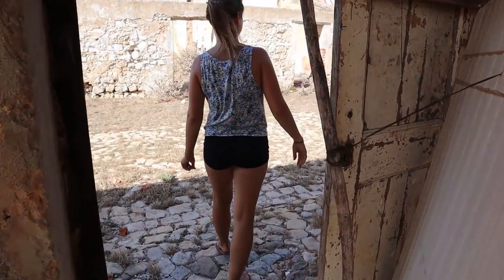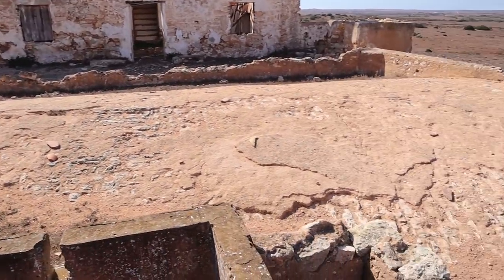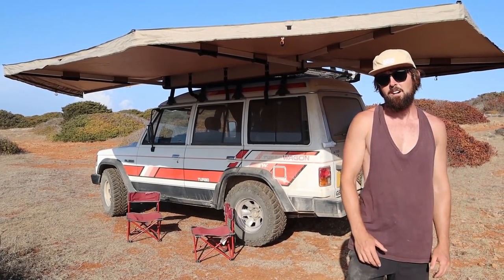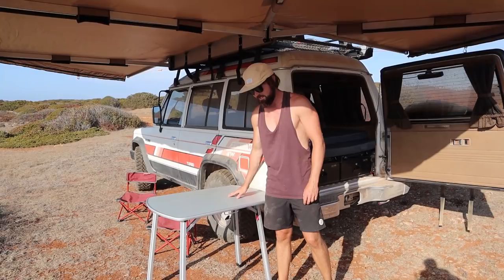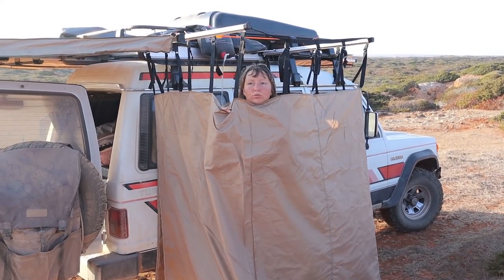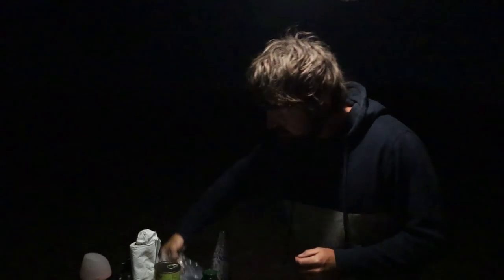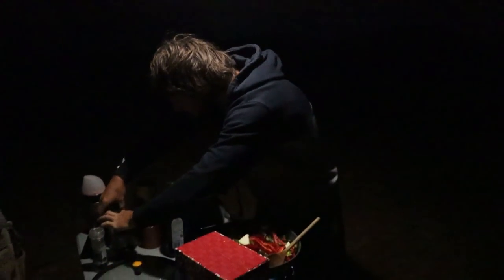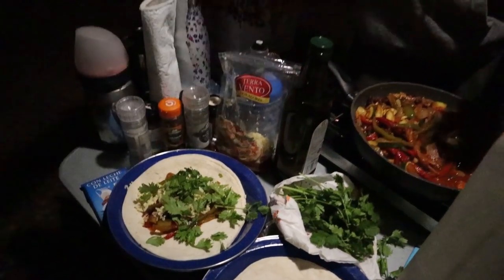4x4 Adventure - Discovering A Secret Paradise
When you know you know, when traveling by 4x4 on an overland adventure sometimes you discover a place that you will treasure forever! Bonus when it is only accessible by 4wd!

Equipment used to make this video:
Canon M50 Camera
RØDE VideoMic GO
HP Envy 17" 4K Laptop
DJI Phantom 4 Pro Drone
Manfrotto D1 Drone & Camera Bag

Be part of the adventure!